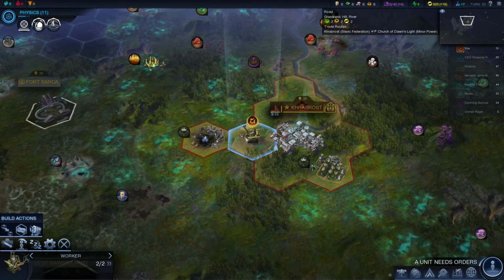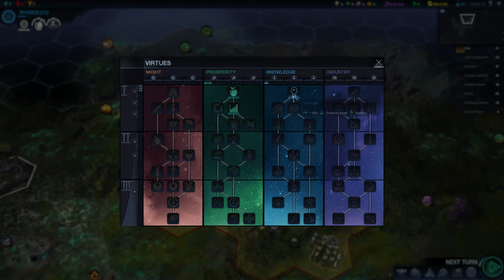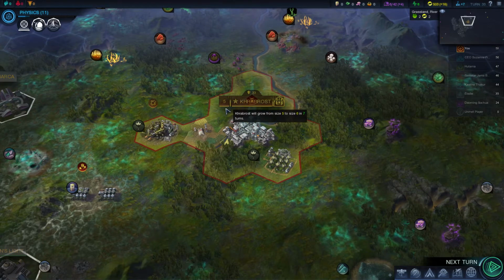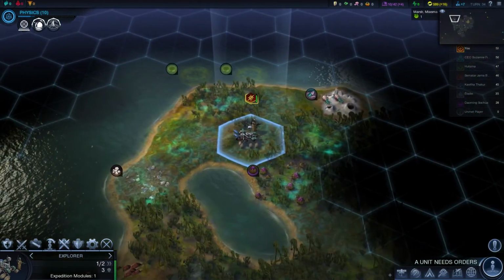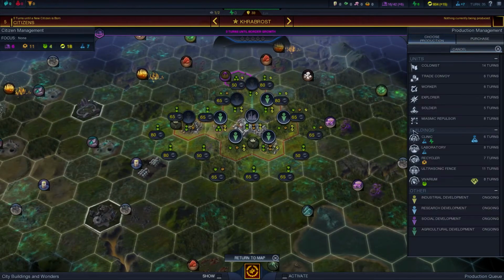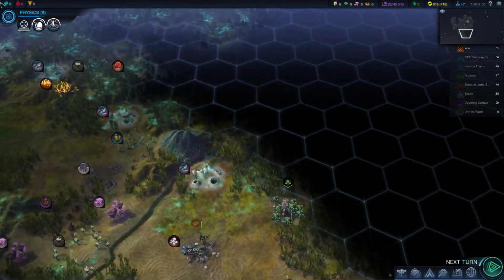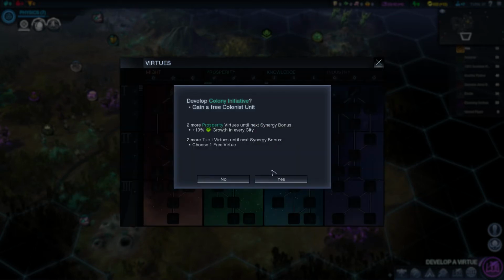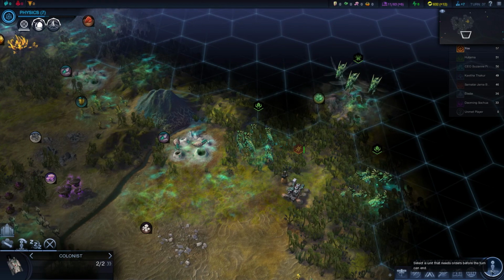Civilization Beyond Earth 101 (for Beginners) - pt 5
Part 5 of TBD for beginners to Civilization Beyond Earth.

This part (5) specifically covers the Virtue trees, purchasing buildings/units, and creating your first Colonist.